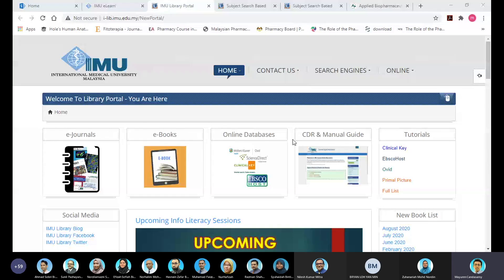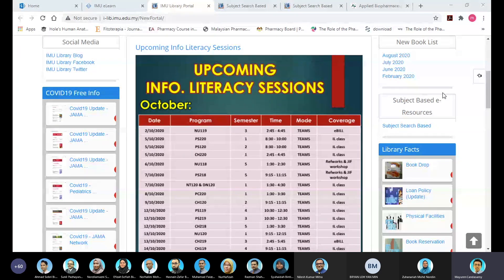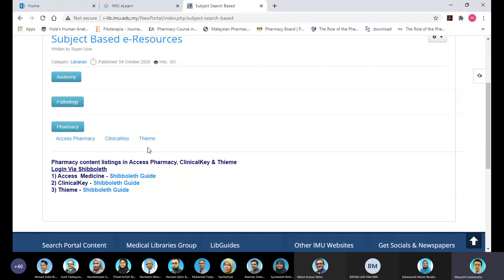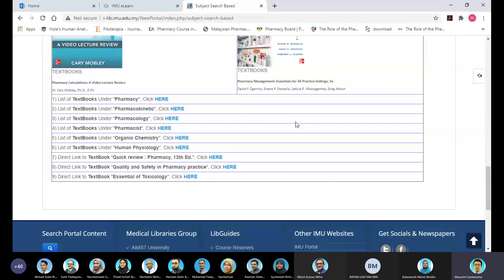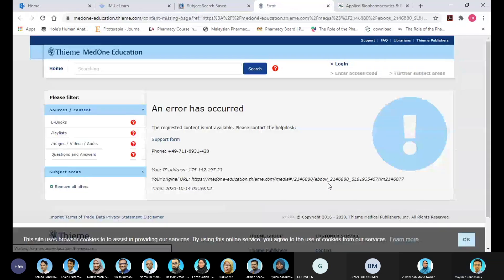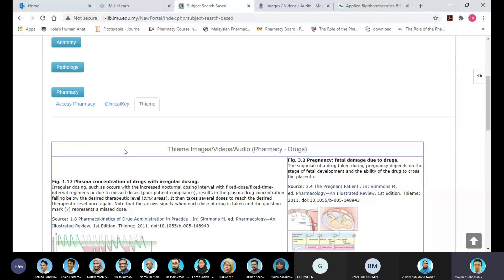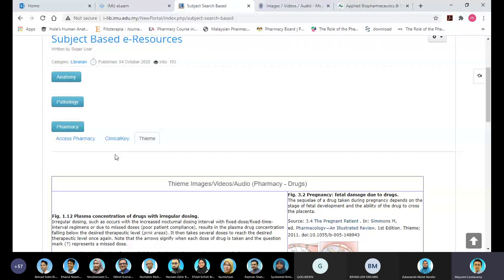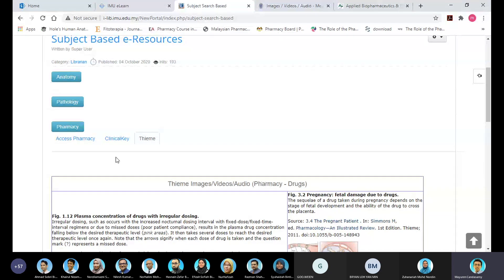Subject Based Link (Pharmacy): Presented by Dr Mayuren Candasamy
Sharing our Webinar Series No. 1 recorded session that was conducted on 14 October 2020.

The session was presented by Dr Mayuren Candasamy, Senior Lecturer & Program Director - BPharm (Hons.), School of Pharmacy.

You may access the Subject Based link through IMU Library portal